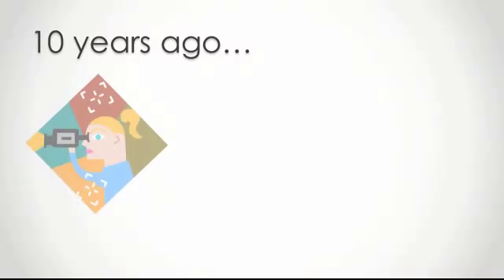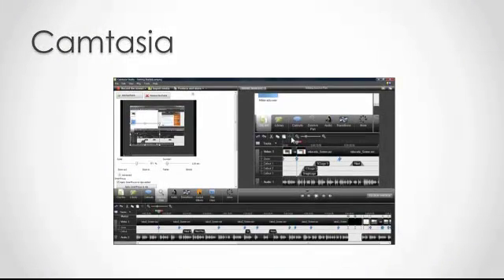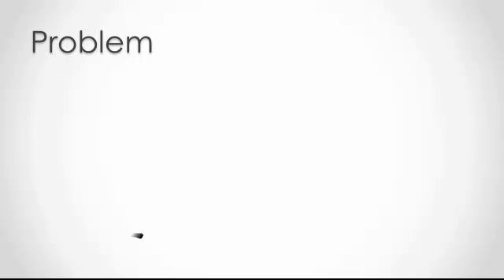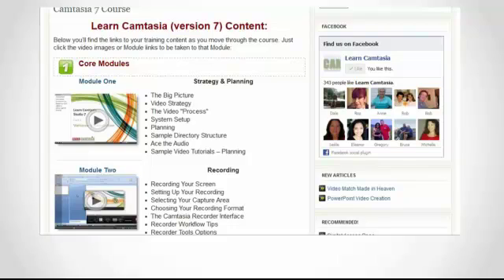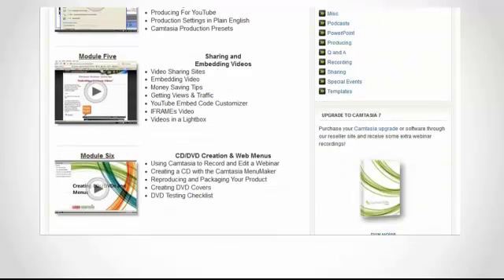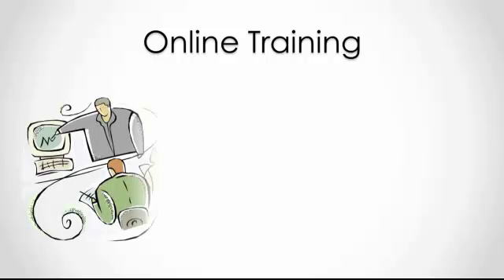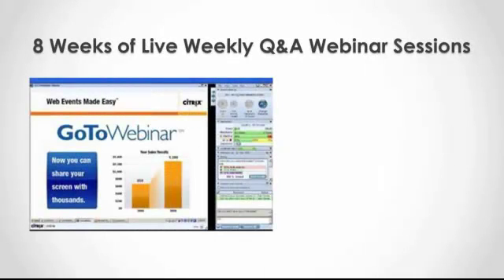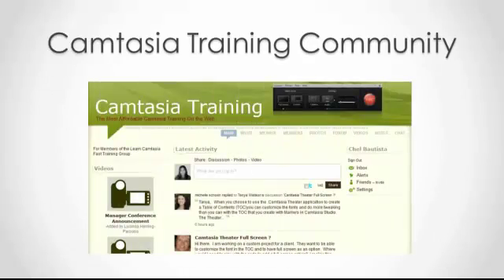Awesome Virtual Assistant Skill: Video Creation using Camtasia -- a Learn Camtasia Review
Video Creation using Camtasia is an awesome skill to add to your VA services.

If you need to wish to learn more about video creation or niche yourself in video creation particularly Camtasia, I highly recommend Learn Camtasia training and coaching site.

for more information.